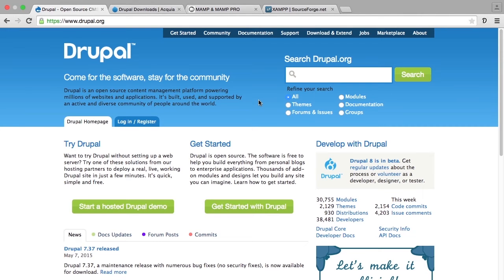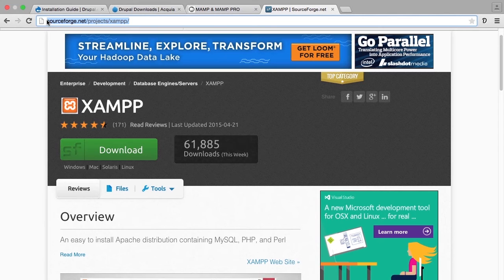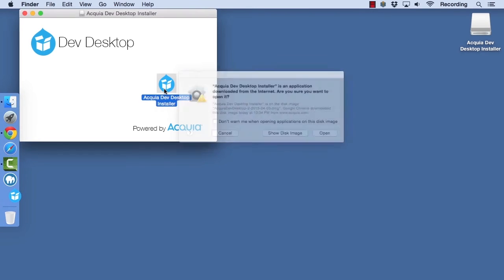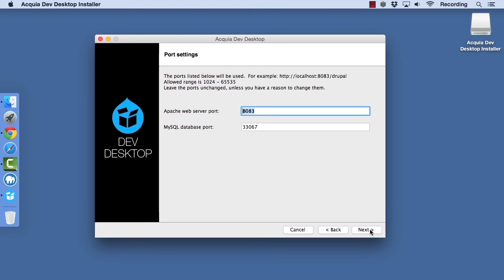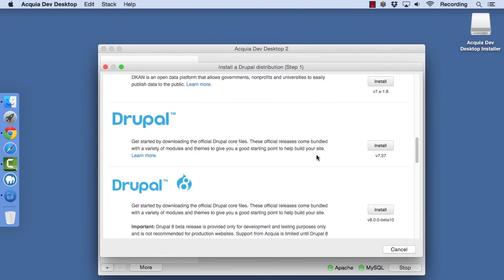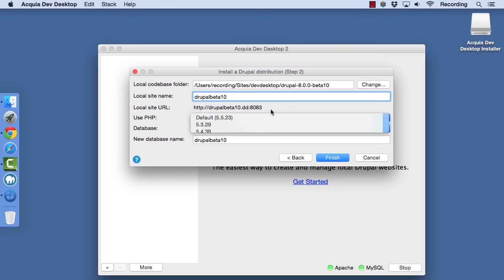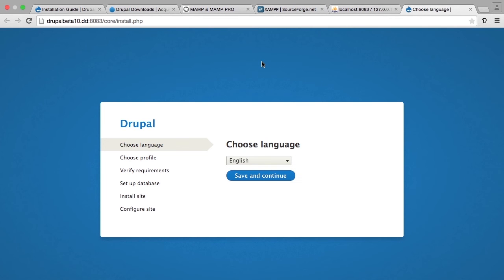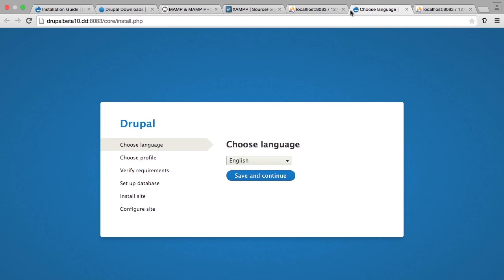02 02 Preparing A Local System